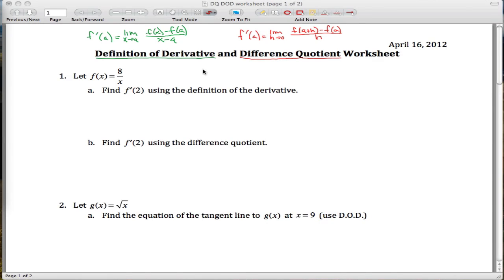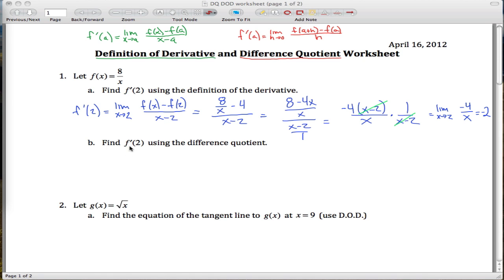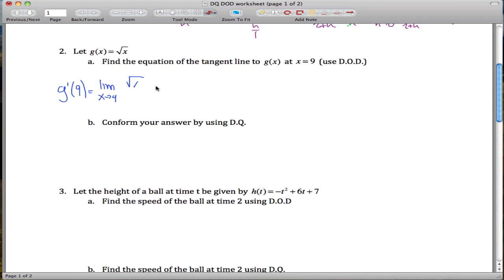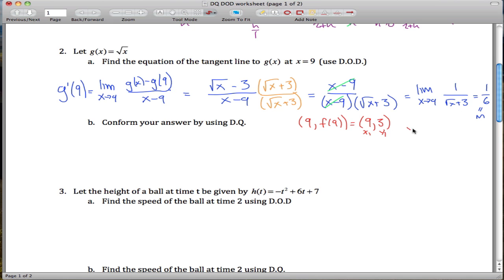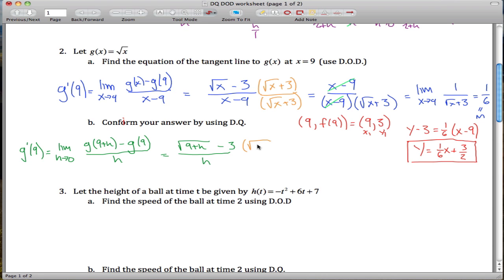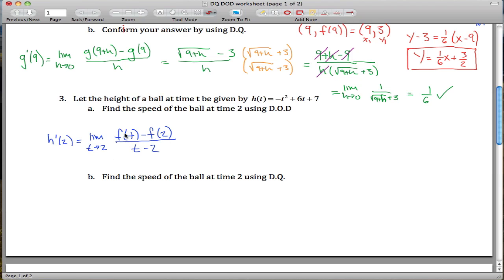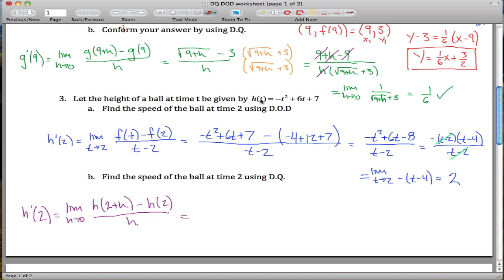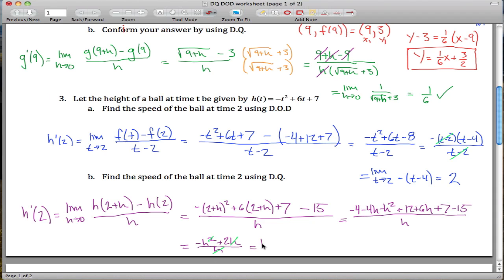DOD and DQ Worksheet - Part I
Definition of Derivative and Difference Quotient Worksheet - All videos listed and organized